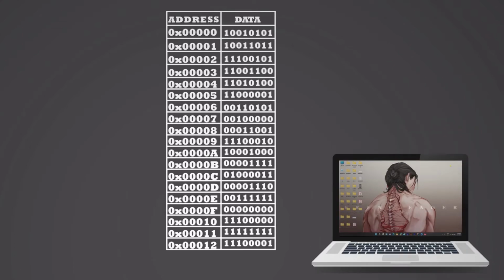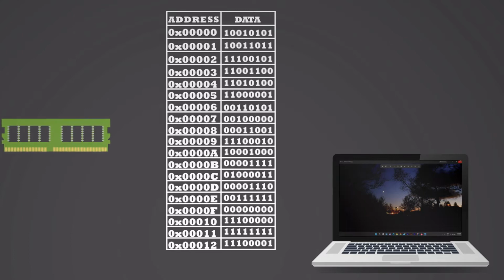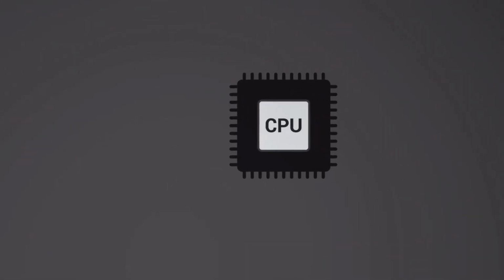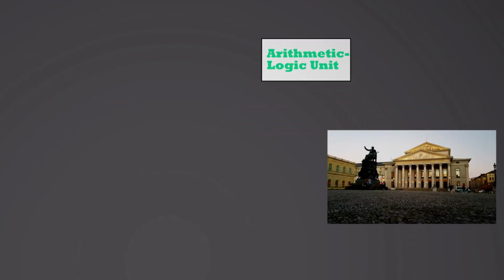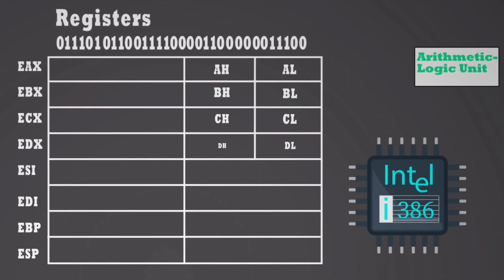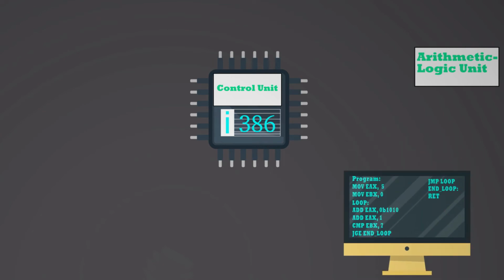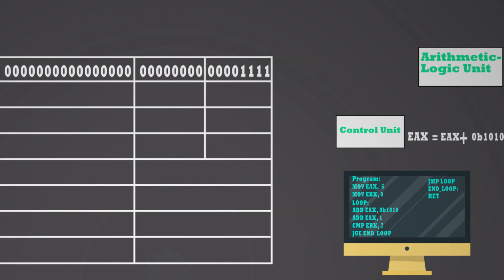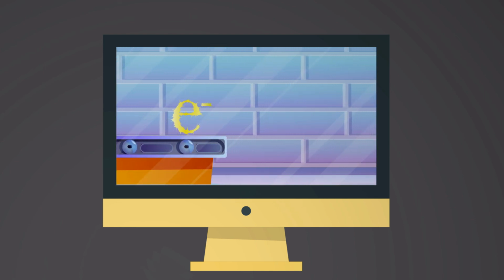Everybody has a job!!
The concept of our computer was published by John von Neumann in 1945.
We still use this concept in our computers, our computers are mainly made up of 4 parts and each part has a job. More about this in the video.